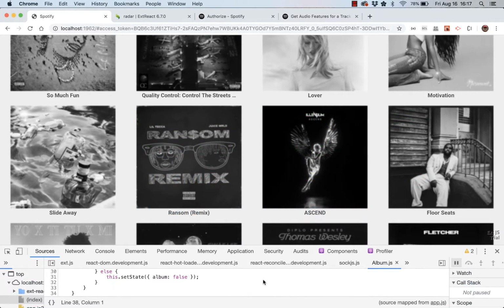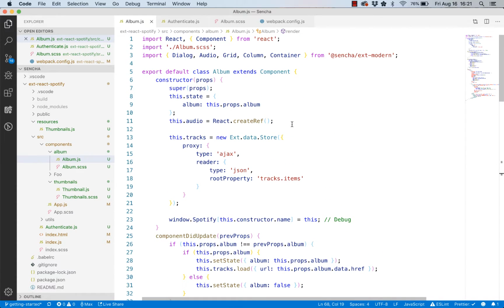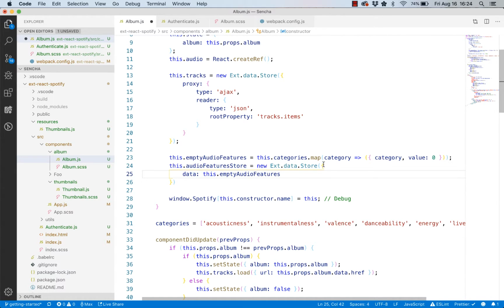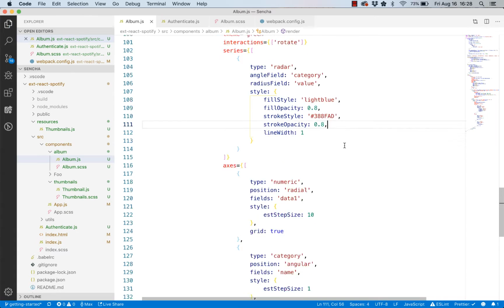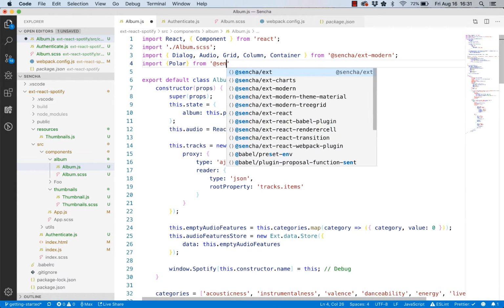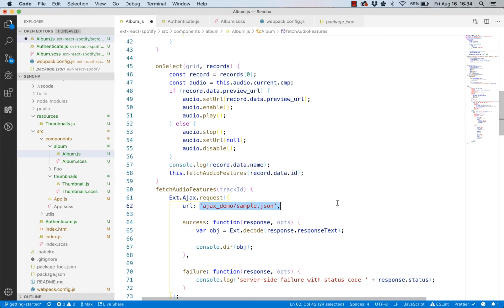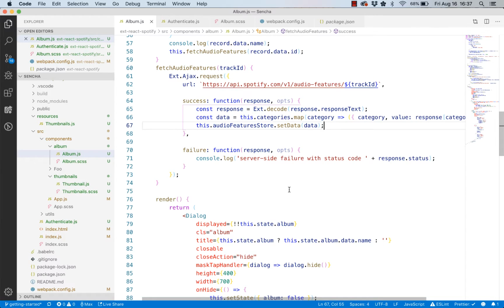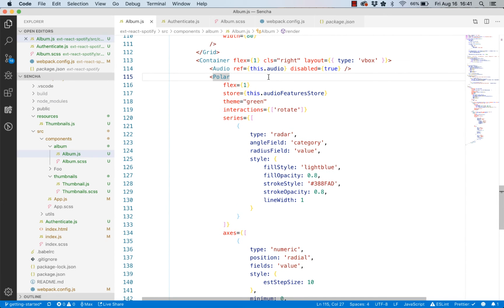How to Create a Simple Spotify App Using ExtReact - Track Features (Part 14)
Git